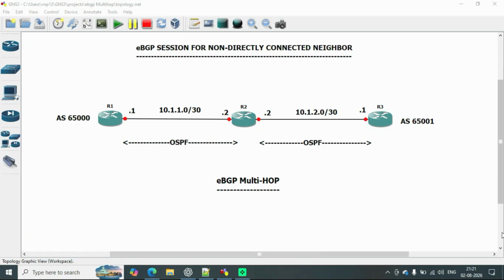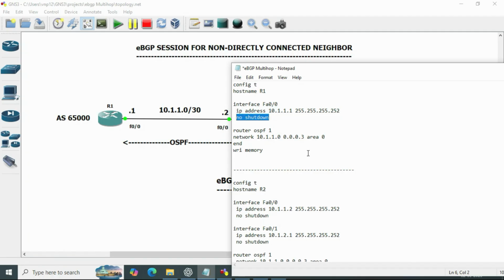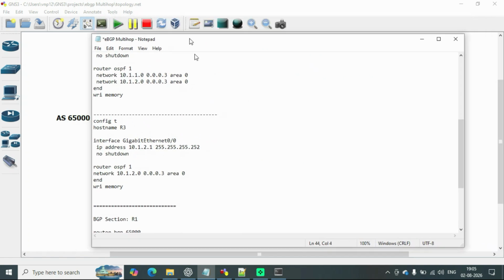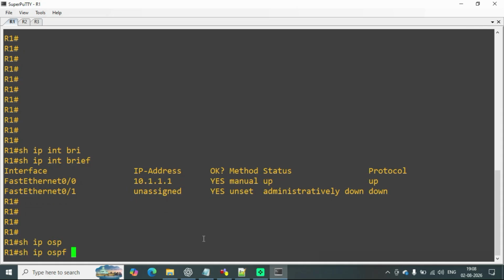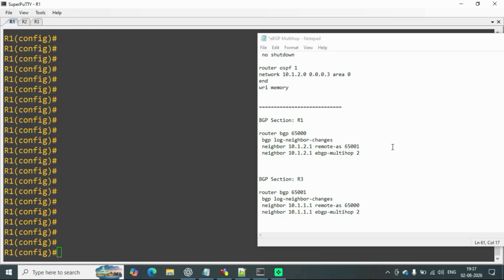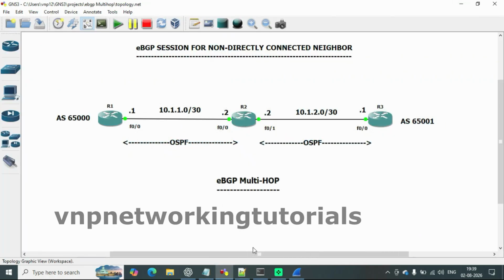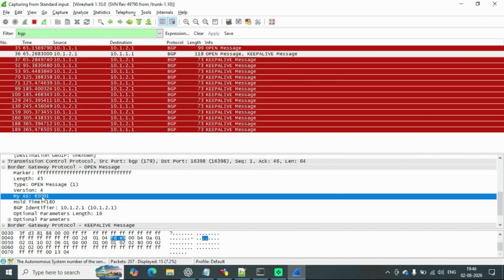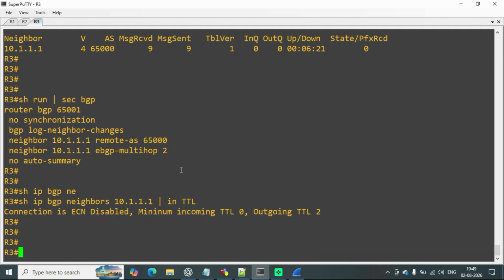GNS 3 LAB | eBGP Multi-hop | How to Configure eBGP Between Non-Adjacent Routers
Welcome to VNP Networking Tutorials!

In this video, you'll learn how to configure eBGP Multi-hop in GNS3 to establish a BGP session between non-directly connected neighbors.

By default, eBGP uses a TTL value of 1, which means BGP neighbors must be directly connected. In this lab, we'll configure eBGP Multi-hop so that two routers can form an eBGP adjacency through an intermediate router.

In this video, you'll learn:

✅ What is eBGP Multi-hop?
✅ Why eBGP neighbors must be directly connected by default
✅ How TTL affects eBGP neighbor establishment
✅ GNS3 Lab Topology Explained
✅ Configure OSPF as the underlay network
✅ Configure eBGP Multi-hop step by step
✅ Verify BGP neighbor establishment
✅ Troubleshooting common eBGP Multi-hop issues
✅ Verify routing table and BGP learned routes